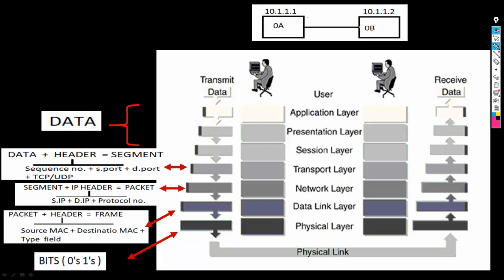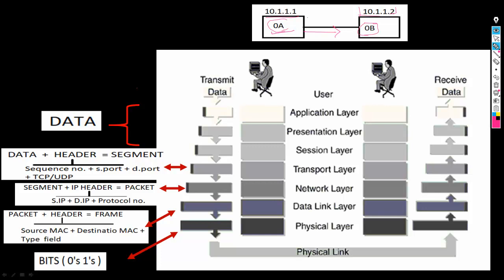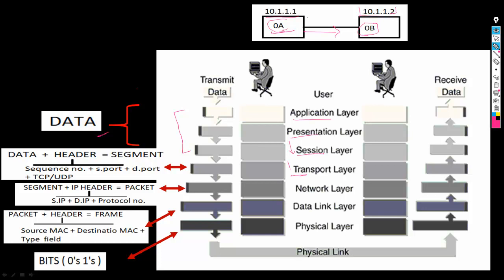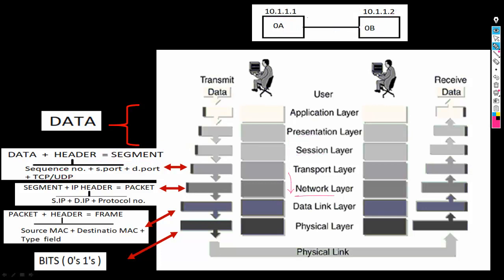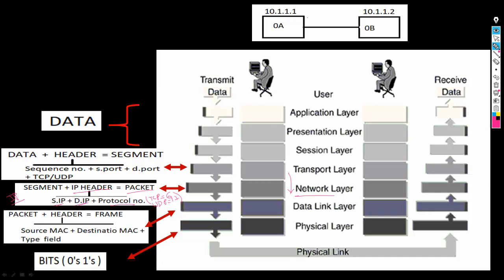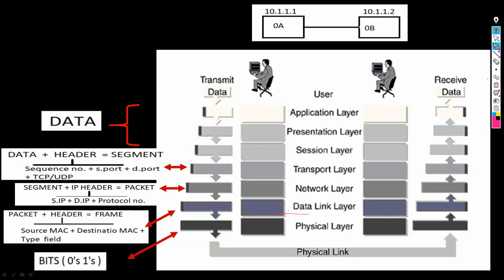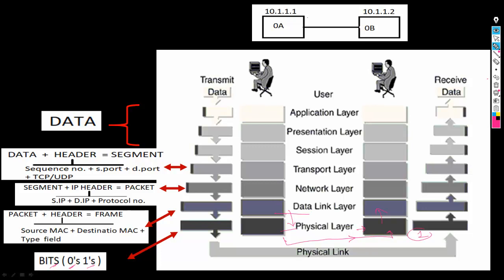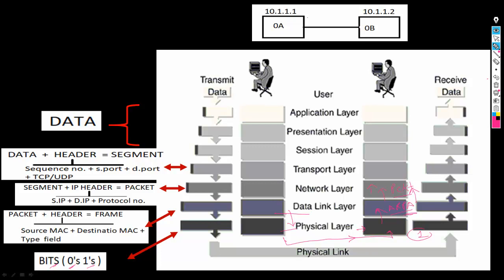Packet flow in OSI Model | Free CCNA 200-301 Course | Day-13